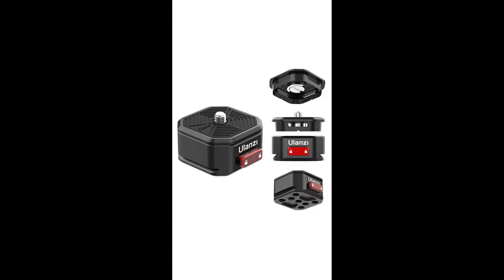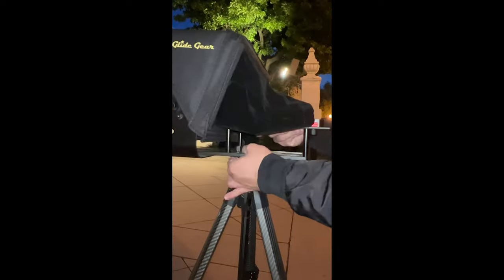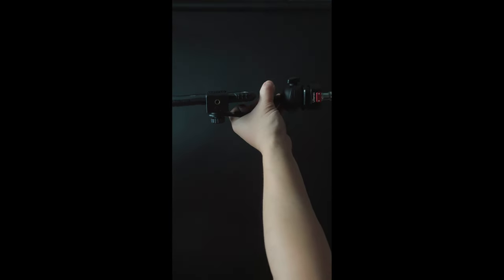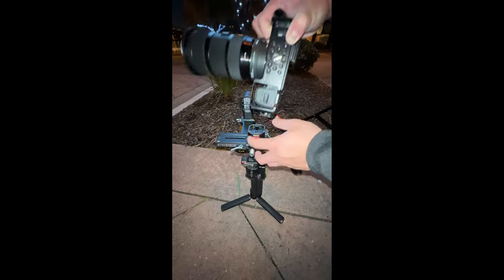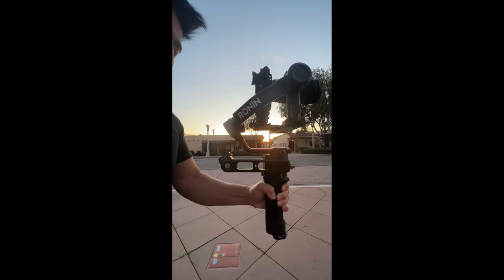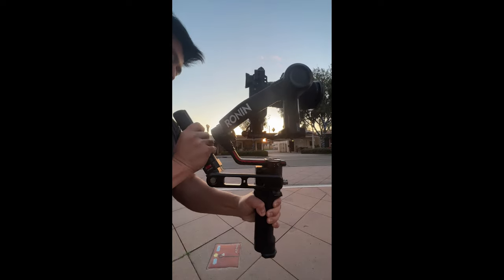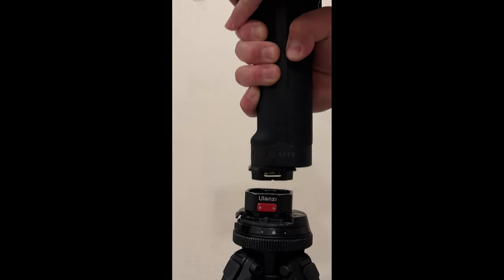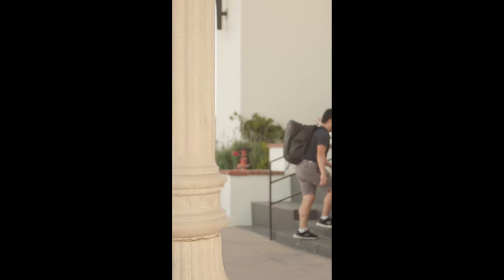Best Quick Release for Your Camera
The Ulanzi Claw, the ultimate quick-release system, has been a lifesaver, speeding up my workflow.

Product stand

Drill Chuck
Adaptor for drill chuck
Gimbal Tripod

Electric turntable

My quick release for gimbal and tripod

The lens on my camera 90% of the time
Wide-angle lens
Telephoto lens
A budget alternative to my gimbal
Best lightweight tripod

Audio:
Rode wireless go 2

shotgun mic

lights

Godox vl300

Best alternative to my light:

Amaron 200d

Nanlite fs 300

Other option budgets but less output:

Amaron 100d